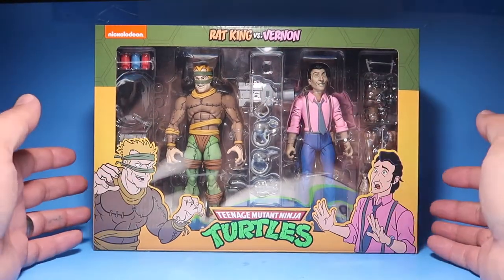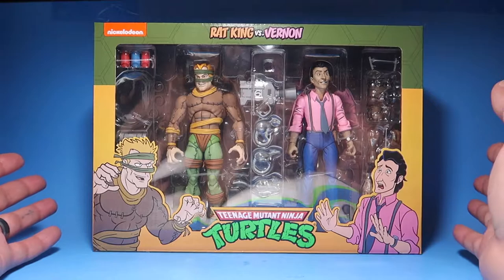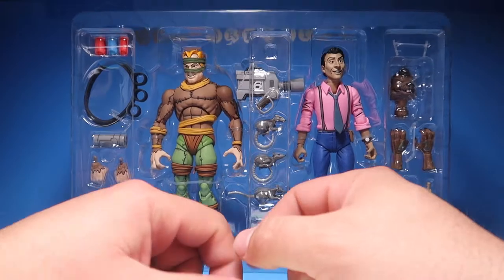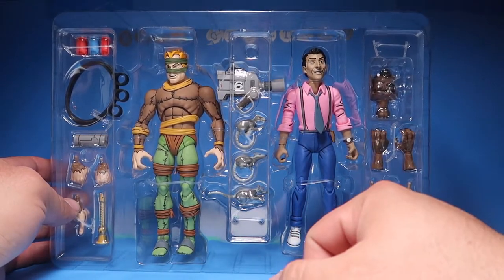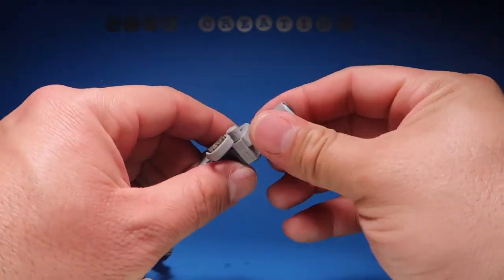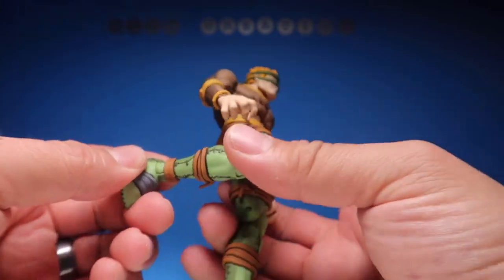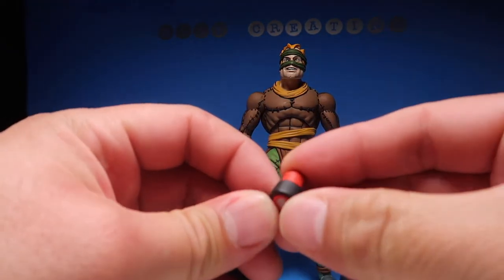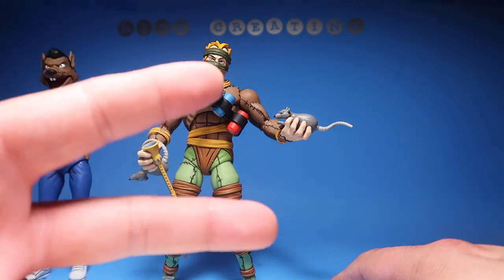Rat King vs Vernon review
Hello everyone! Welcome to a new episode of Rick Creating. For today's entertainment... I know I'm a bit late on this one but here it is. NECA's Rat King vs Vernon 2 pk. enjoy the video. Please don't forget to go check out my good bud Tyler Waits. Go check out his tattoos and hit him up on Instagram. Link down bellow.